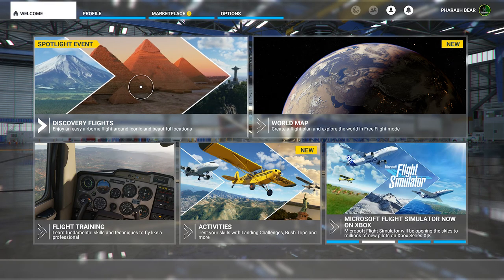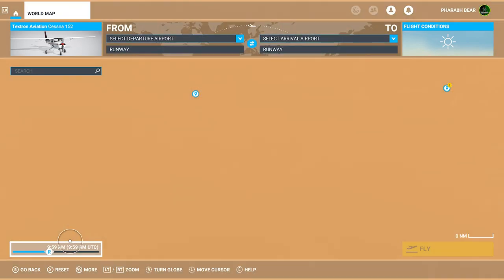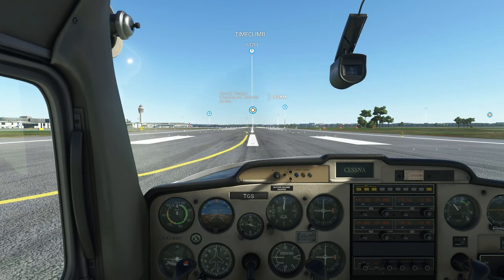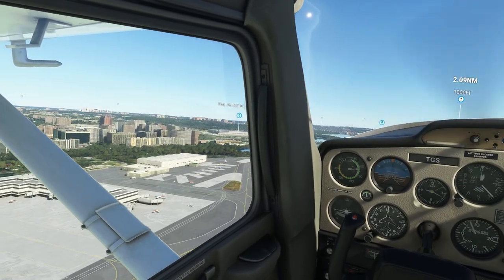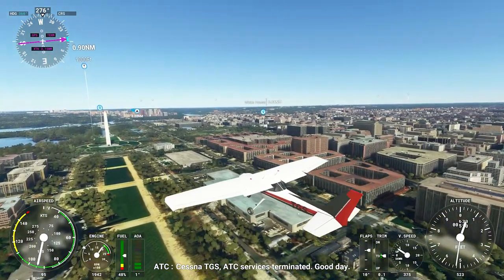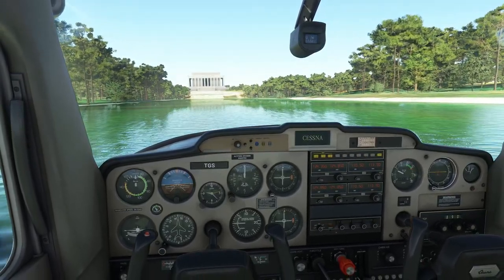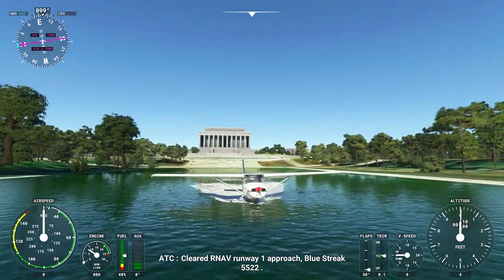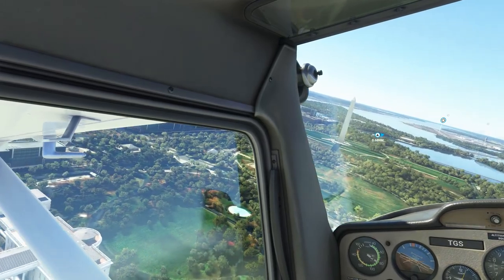MICROSOFT FLIGHT SIMULATOR: LANDING IN THE LINCOLN MEMORIAL REFLECTING POOL IN D.C. IN A CESSNA 152!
In Microsoft Flight Simulator on the Microsoft Xbox Series X, The Gamer Society completes two Landings in the Lincoln Memorial Reflecting Pool in Washington, D.C. while flying a Cessna 152. While not perfect, these landings were definitely not too shabby... and probably illegal.

Credits:
PHARA0H BEAR